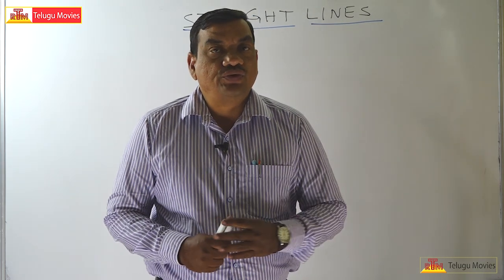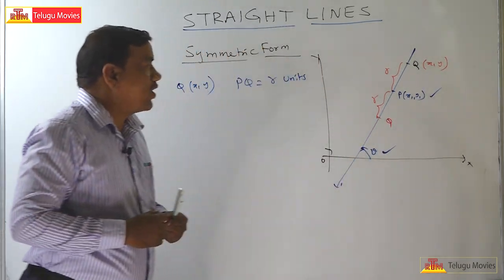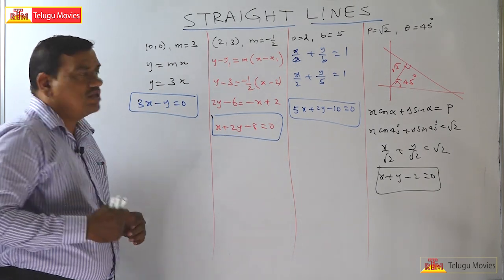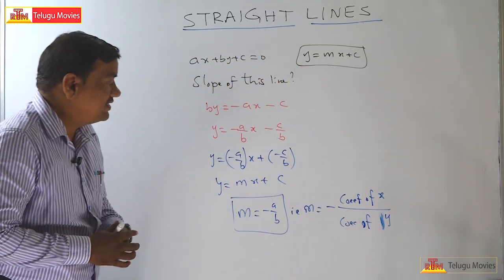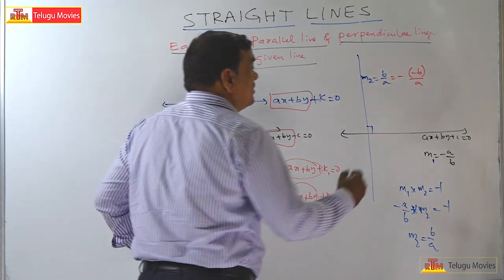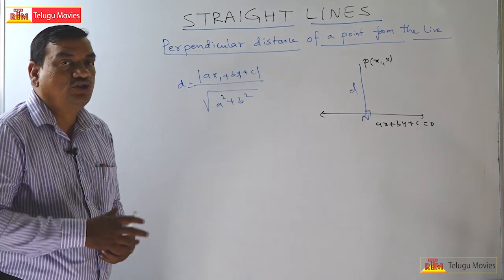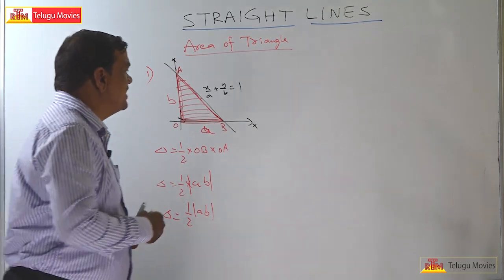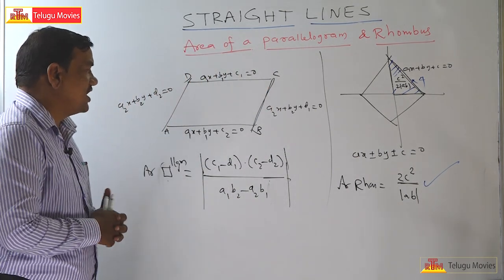Straight Lines - Symmetric Form | JEE MAINS 2023 | important Concepts | SK Jani Basha